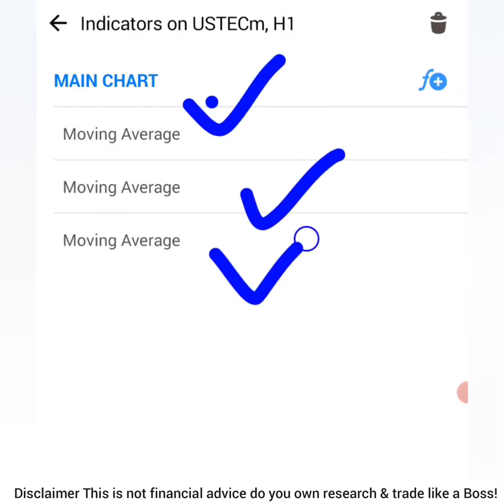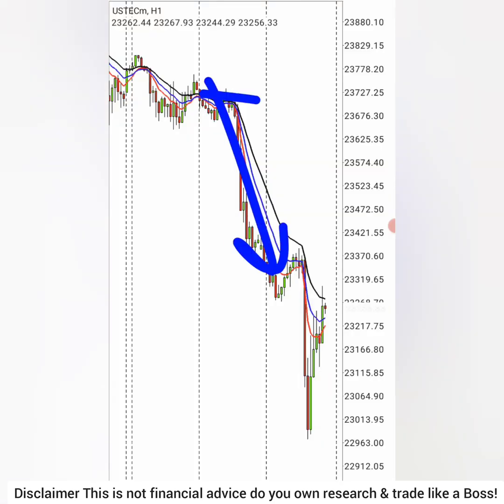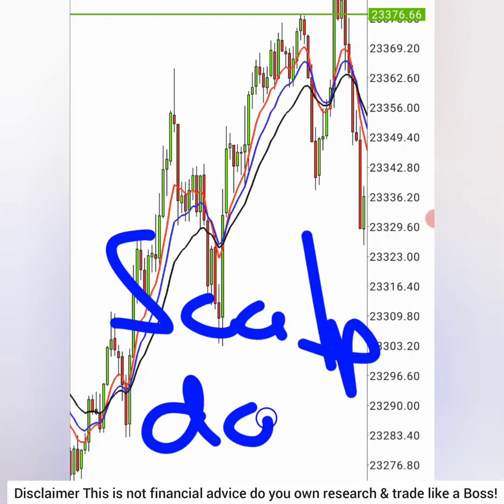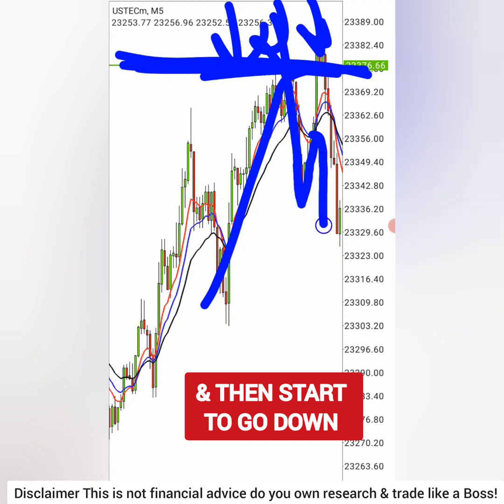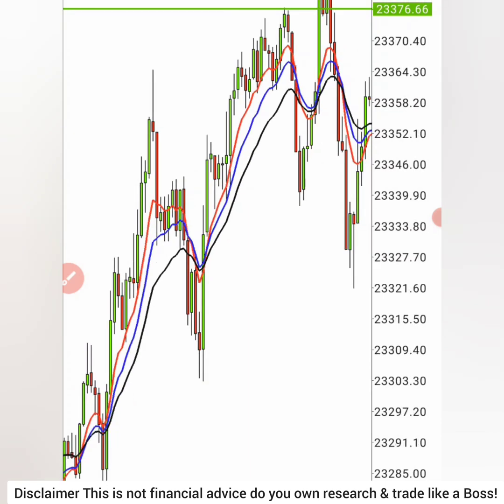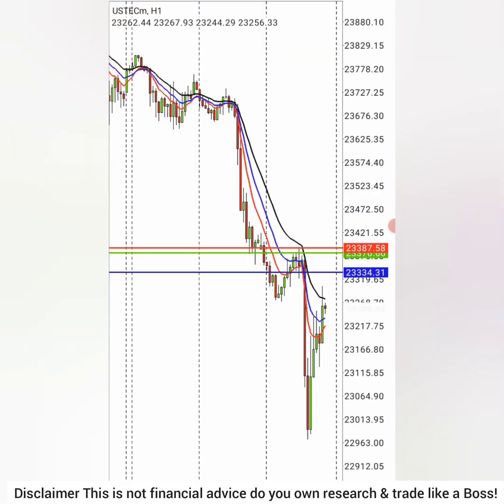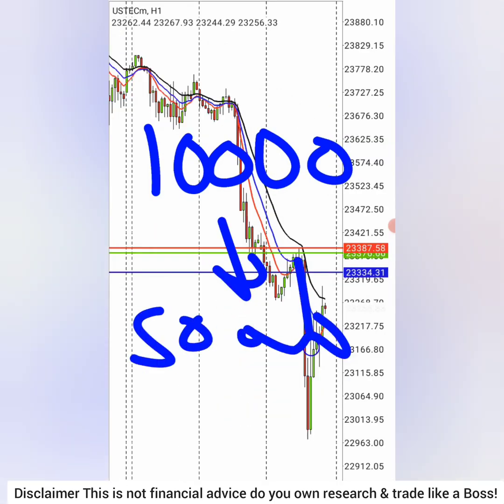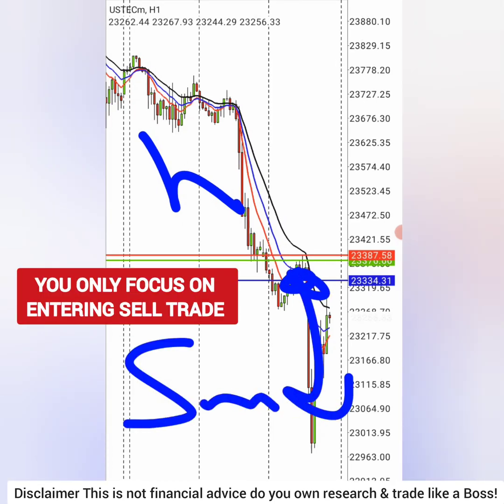I Found an AMAZING Trading Strategy | Trade with Chantel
in this video i show you the best nas100 trading strategy that always win top south african traders are using these forex strategies secretly to grow small forex accounts fast you can also do the same on a $10, $20, $50, $100 and once you master this forex trading scalping strategy it will be easy to grow small forex trading accounts because its a powerful moving average scalping strategy. so if you are looking for the best forex scalping strategy try out this one and also live the real life of a forex trader, the trader in this video is trade with chantel one of the top south african forex traders who focuses on trading nasdaq (nas100) trading live so be ready to get nasdaq trading tips that may help you become a top forex trader. please remember to keep these forex trading secrets safe from forex brokers until you become a millionaire forex trader who drives a lambo, ferrari or lives the real life of a forex traders in south africa